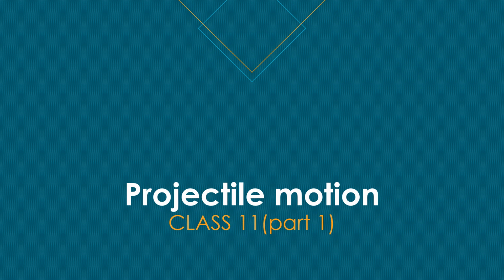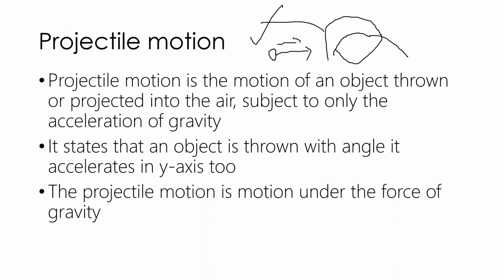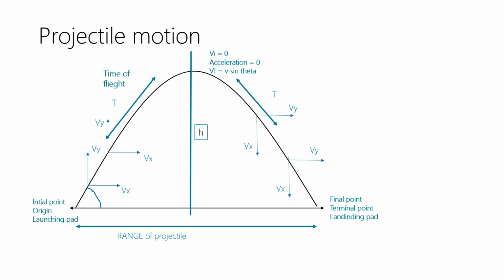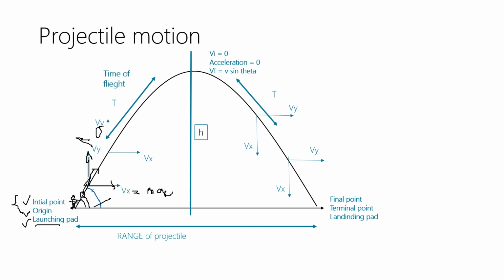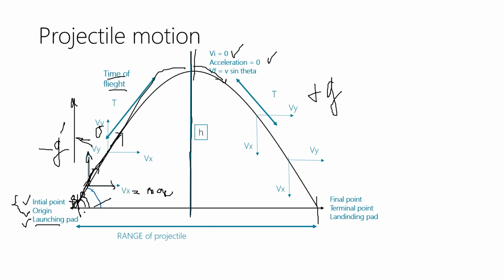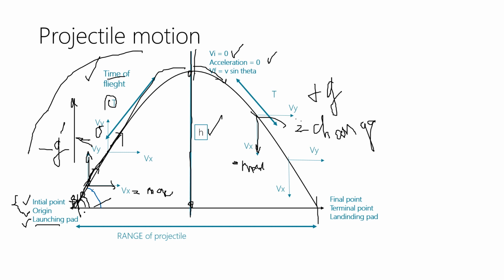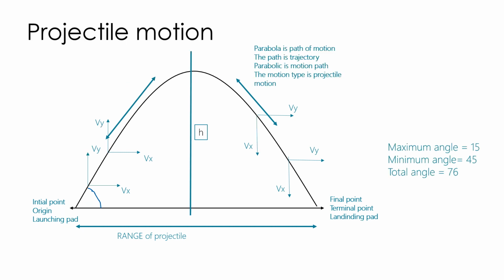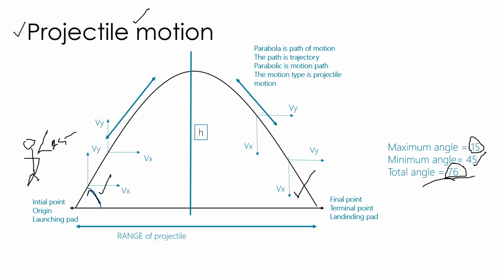Projectile motion || termanology || class 11 || part 1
in this lecture we will discuss following:
intial point
projectile motion
parabola
parabolic
trajectory
final point